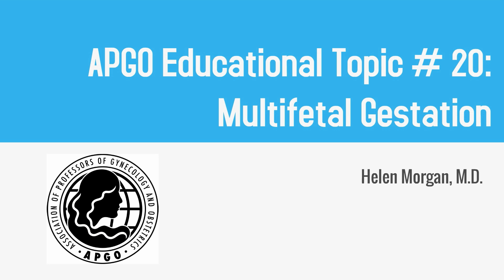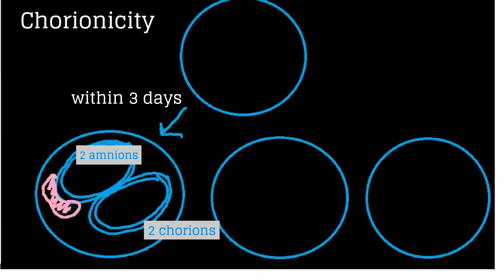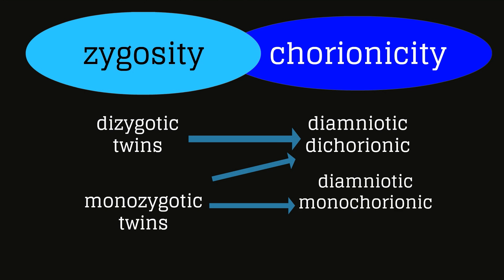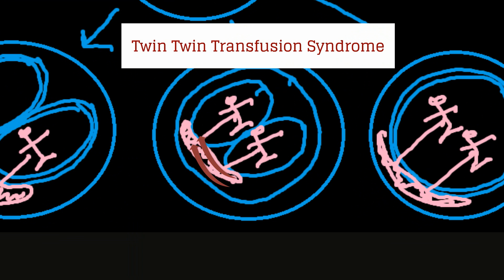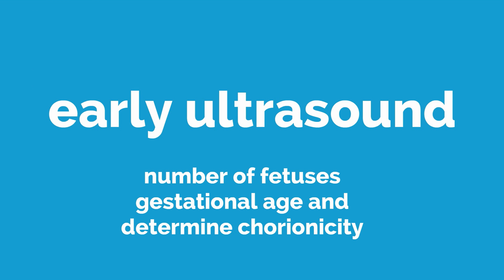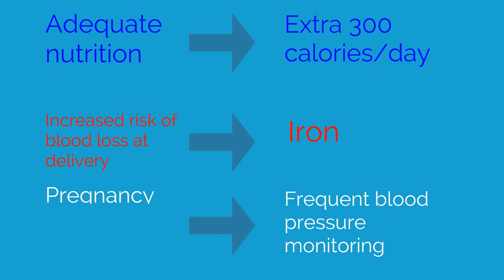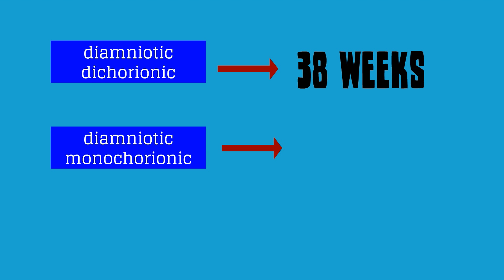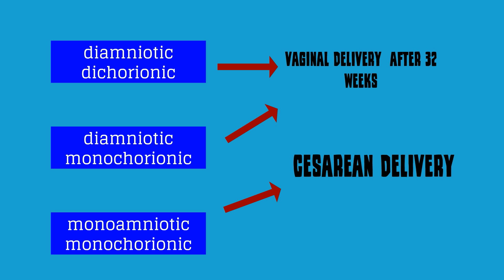Topic 20: Multifetal Gestation